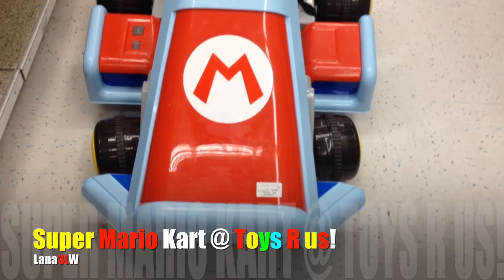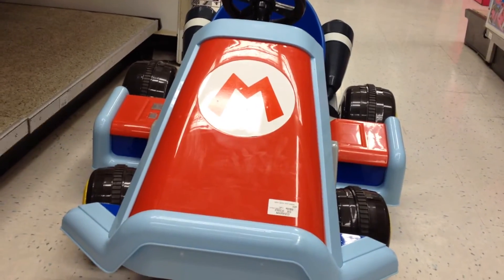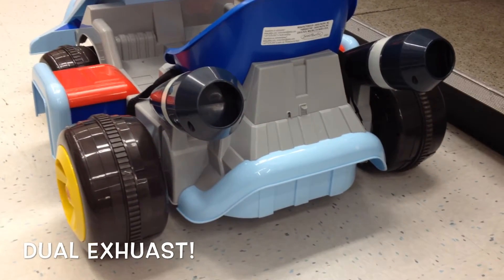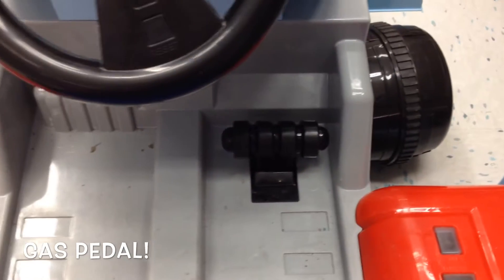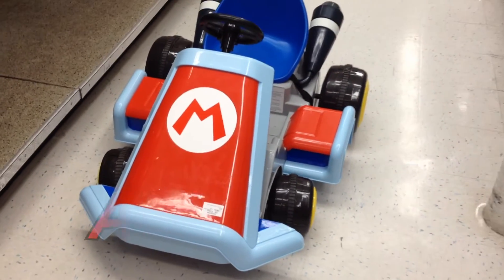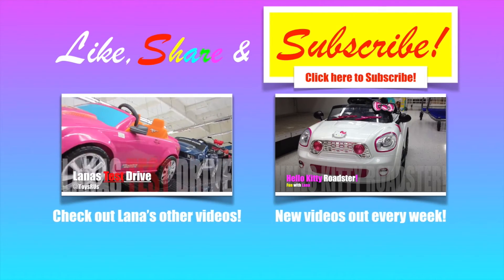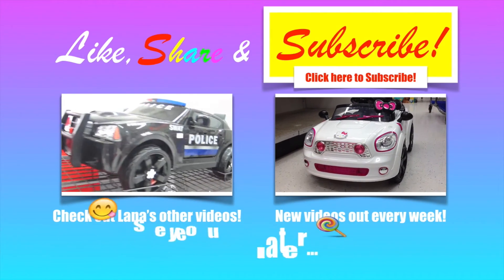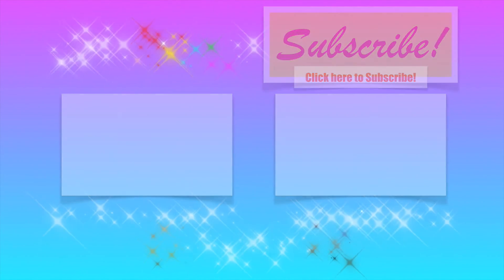Beat Popular Mario Kart Kids Ride On Power Electric Toys R Us - Lana3LW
Mario is Awesome! The first time I saw the kart I almost passed out. I love Mario Kart Games. This ride in for kids is an icon.